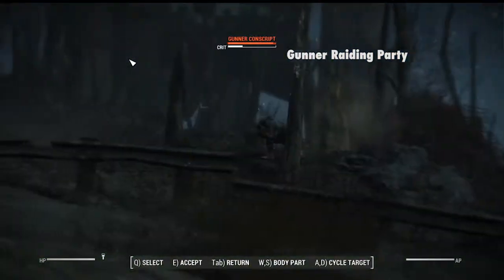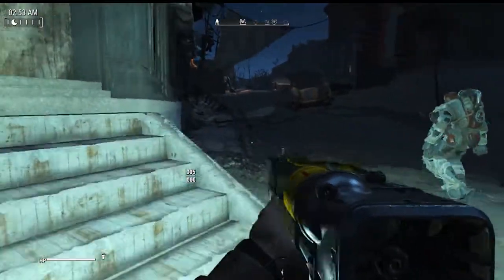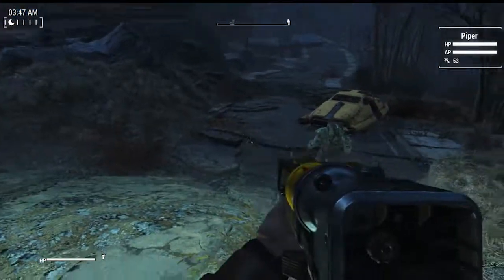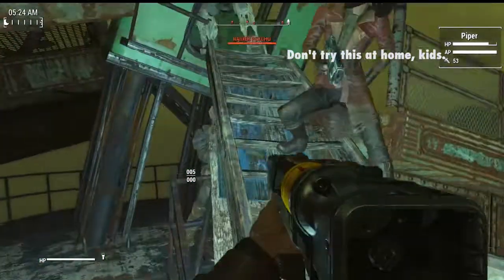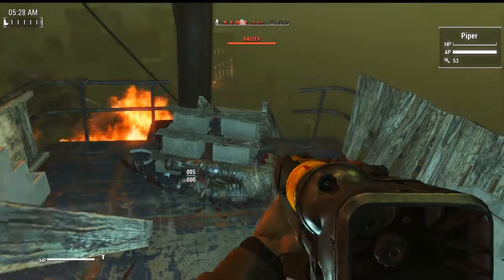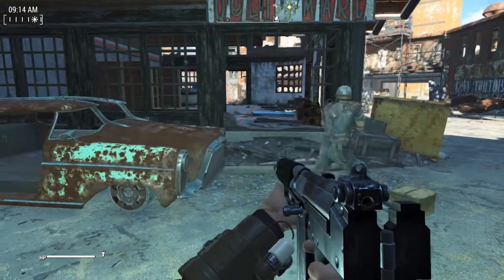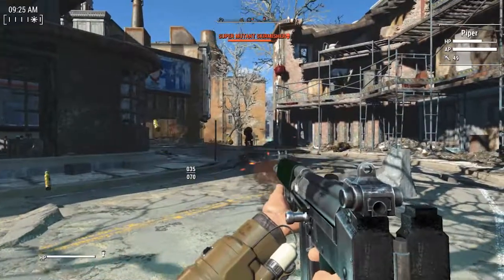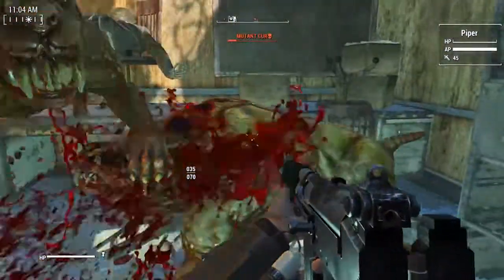PA-NPC 1.68: The Duke Test (part 2), Casual Boston Strolling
In the second part of my Duke test series, we continue our casual sightseeing stroll through College Square, across the river and up towards Diamond City.  Nothing much happens.  Everyone is happy.  We stop for cocoa and cookies.